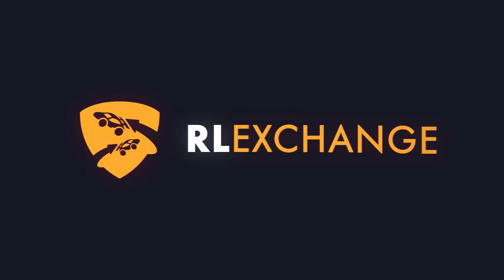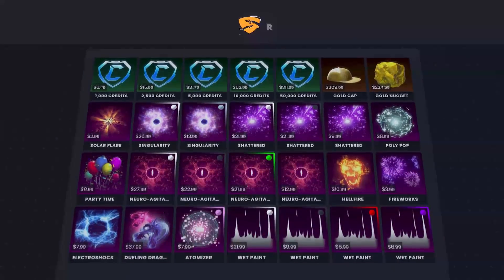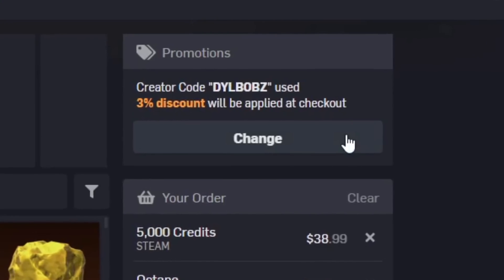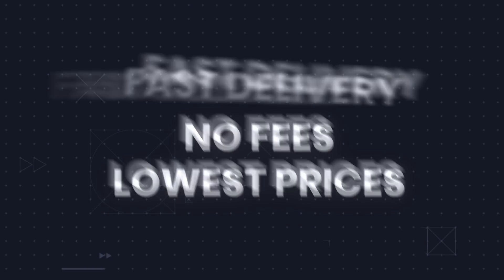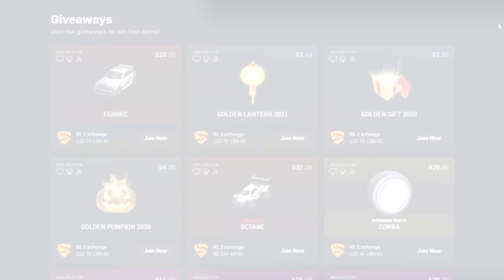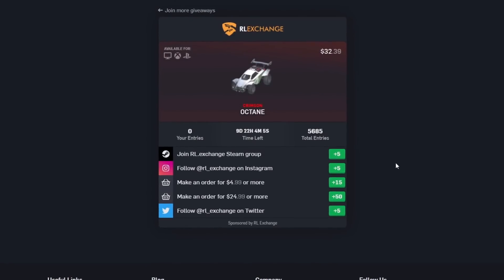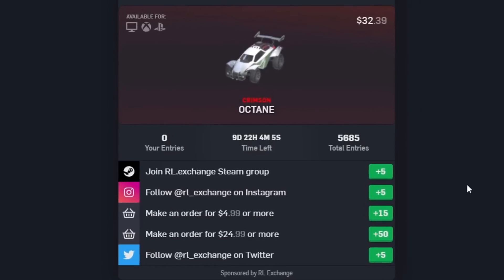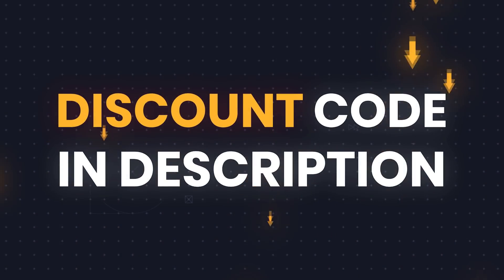All Painted 'ABRACADABRA' Goal Explosions On Rocket League!